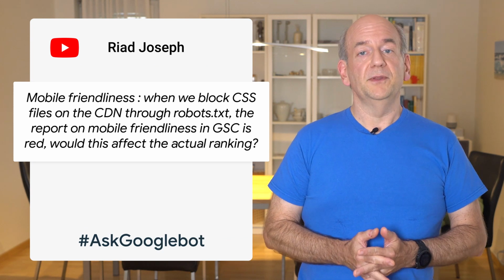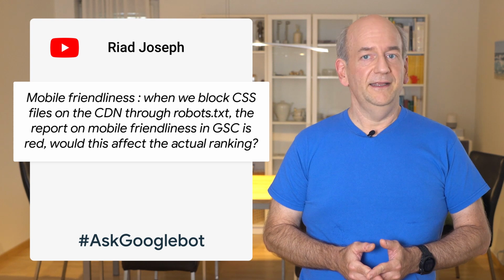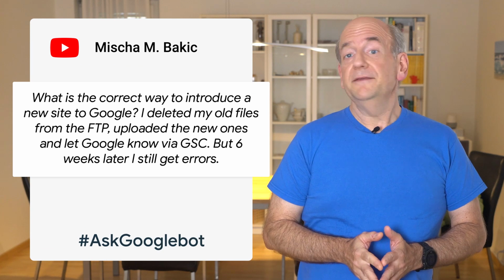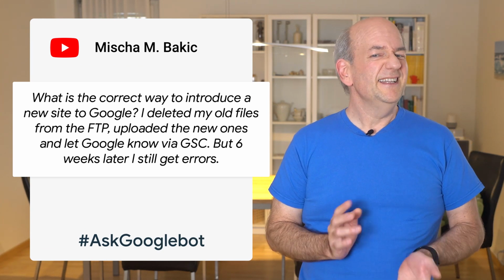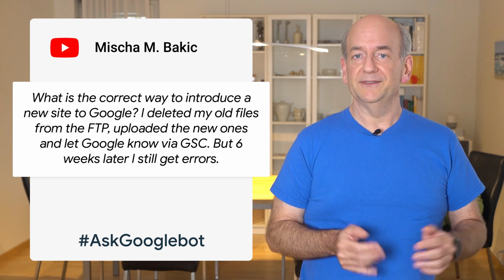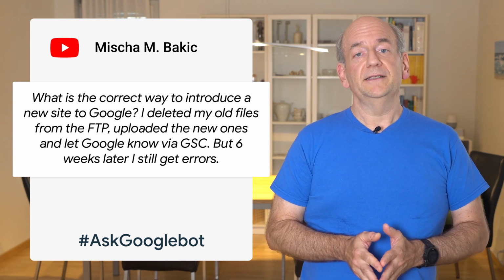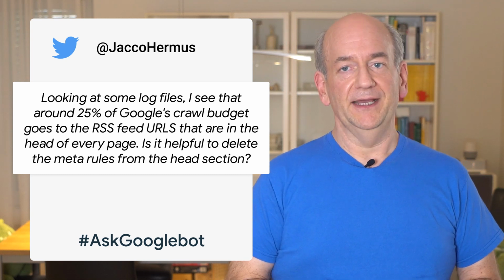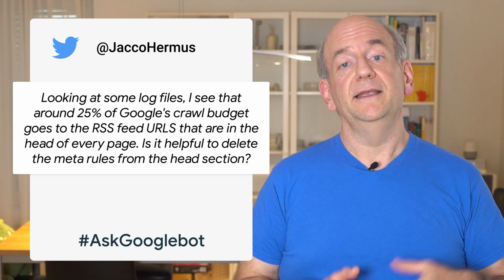SEO lightning round 2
In this lightning episode of AskGooglebot, John Mueller answers questions such as:

Can blocking CSS files in robots.txt cause any issues?
(submitted by Riad Joseph) (0:14)

How should I update the sitemap for my website? Is there a step by step guide?
(submitted by Prathmesh Sing) (0:33)

What is the correct way to reintroduce a site to Google?
(submitted by Mischa Milivoje Bakic) (0:59)

Is it helpful to delete the RSS feeds so the Googlebot can crawl the pages more easily?
(submitted by @JaccoHermus) (1:22)

Send us your questions on Twitter with the hashtag AskGooglebot and your question might be answered!

fullname: John Mueller;